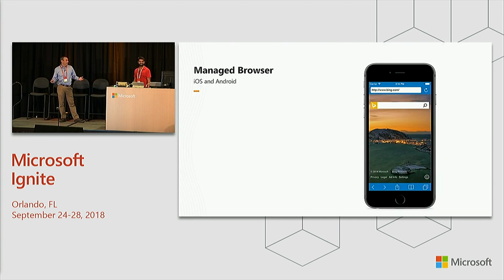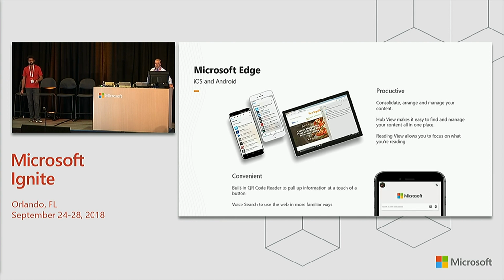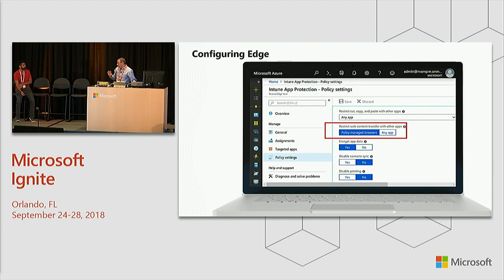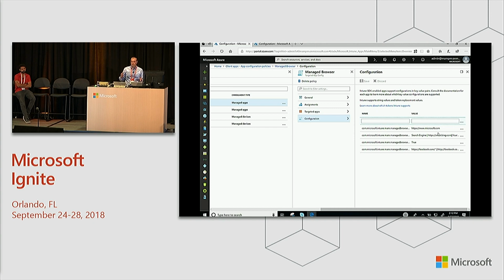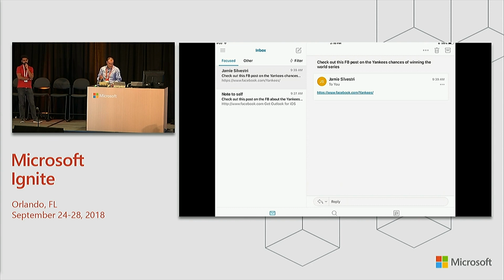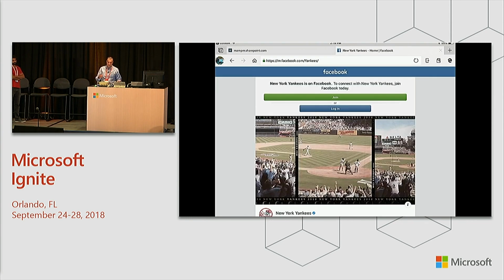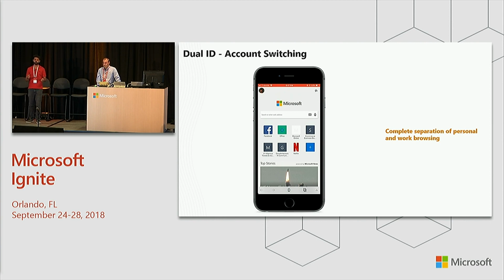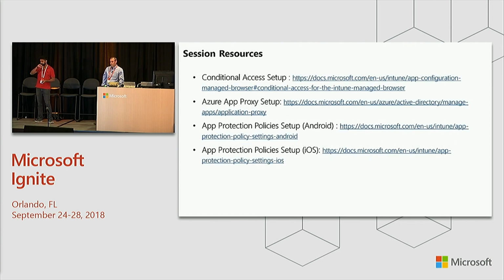Defend against mobile threats and increase user productivity with Intune-managed - BRK3006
Microsoft Edge mobile for iOS and Android now supports enterprise capabilities via Microsoft Intune. With new data protection and corporate access features, using Edge mobile with Intune is the best way to enable your users’ mobile productivity while ensuring corporate data remains secure.